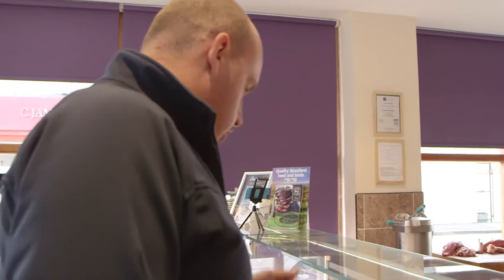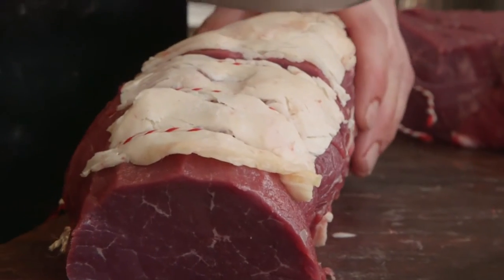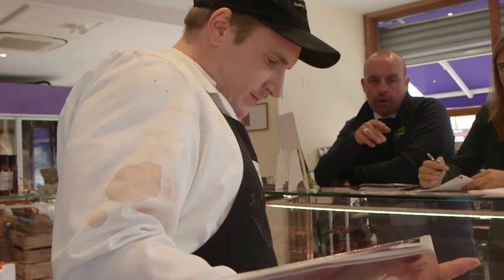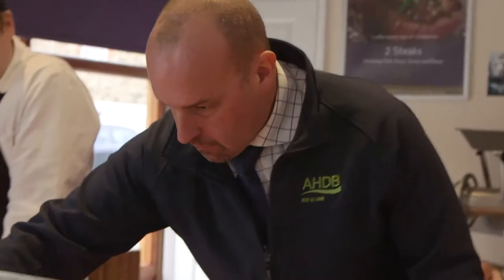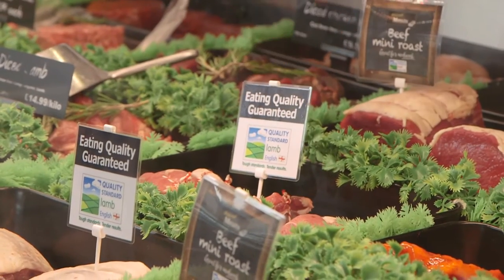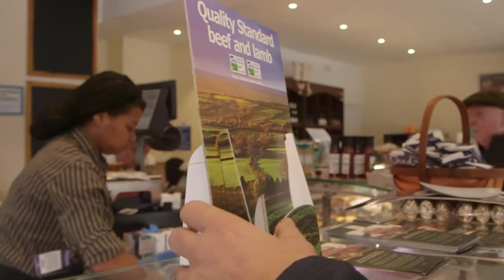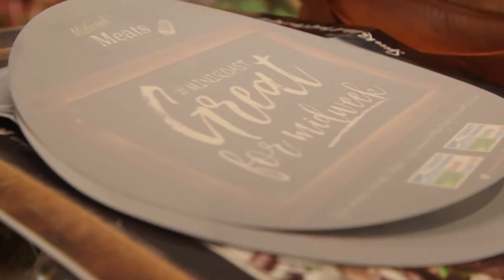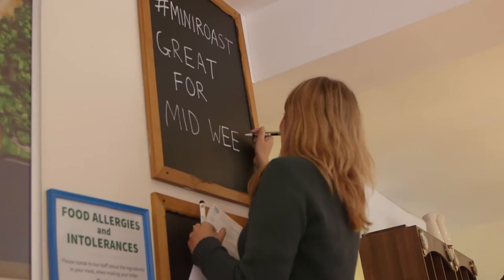Make the Most of Mini Roasts with a Mini Makeover - Explained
We visited Chadwicks Butchers in Tooting to demonstrate how the new QSM Beef & Lamb POS kit can help maximise customer sales